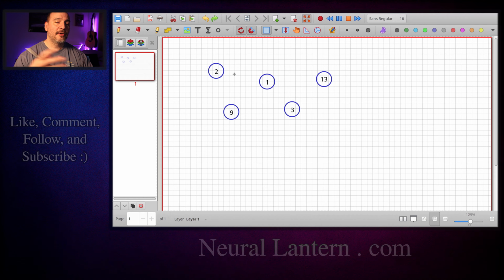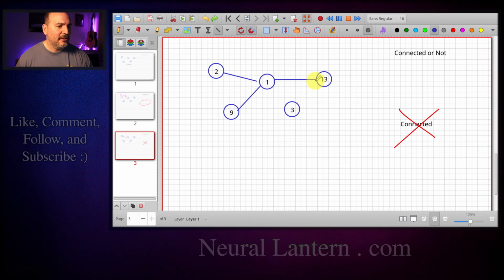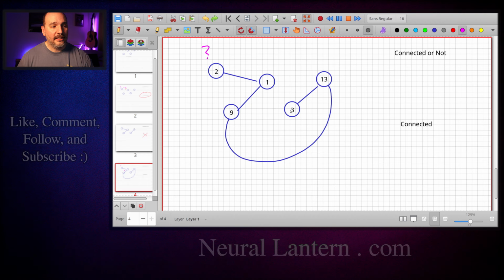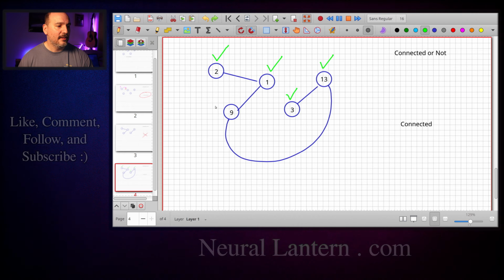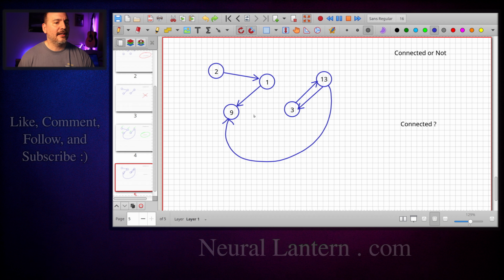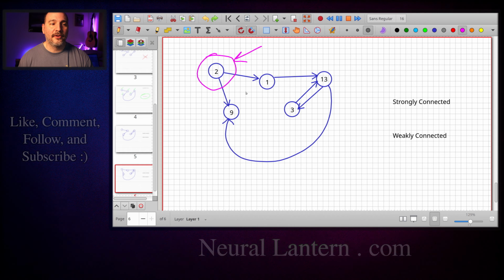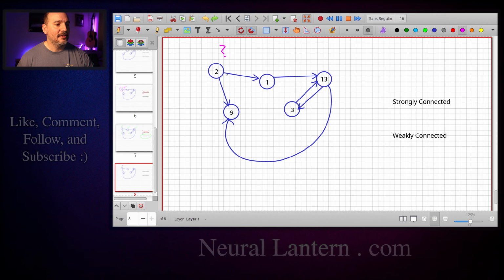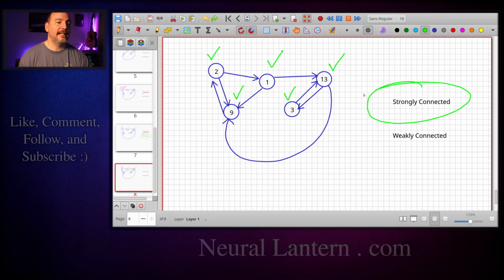Graph Connectedness Explained: Connected Strongly Connected and Weakly Connected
Hello there. Lets talk about graphs and whether they are connected or not or maybe whether they are strongly connected versus weakly connected. We look at undirected graphs first and show what makes a graph connected meaning every node can reach every other node by a path. We add edges and check the connections step by step while also noting subgraphs. Then we switch to directed graphs and explain strongly connected versus weakly connected. Strongly connected follows the edge directions for every path. Weakly connected ignores the directions and checks if the graph would still be connected. Examples show how adding edges changes the status of the graph.

00:00 Introduction to Graph Connectedness
00:01 Drawing Nodes and a Disconnected Graph
01:56 Defining a Connected Graph
03:21 Introducing Subgraphs
04:48 Adding Edges to Create a Connected Graph
06:32 Adding Directions to Create a Directed Graph
08:03 Strongly Connected Versus Weakly Connected
08:34 Removing an Edge to Show Disconnection
09:29 Checking and Achieving Weak Connectivity
11:18 Adding Edges to Create a Strongly Connected Graph
13:20 Confirming the Strongly Connected Graph
13:32 Conclusion
14:17 Outro and Subscribe Request